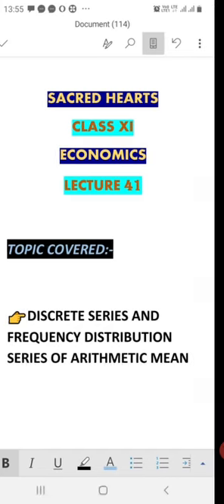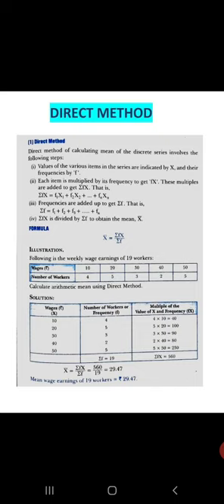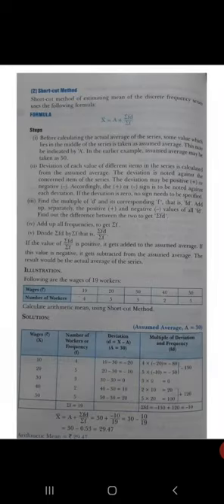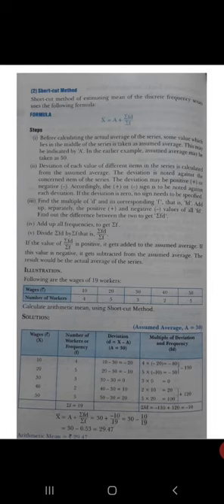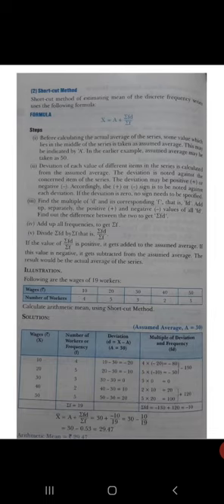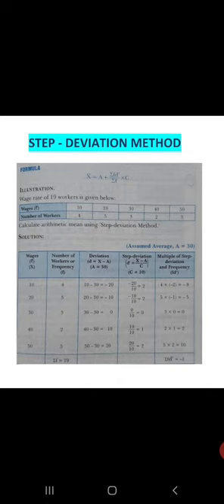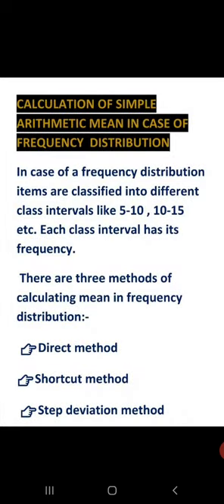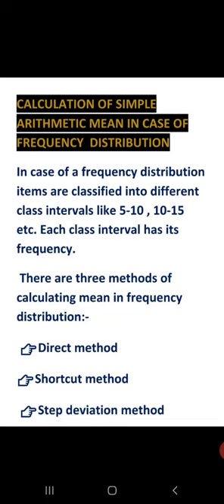DISCRETE SERIES AND FREQUENCY DISTRIBUTION SERIES OF ARITHMETIC MEAN BY AMIR SIR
ARITHMETIC MEAN BY AMIR SIR